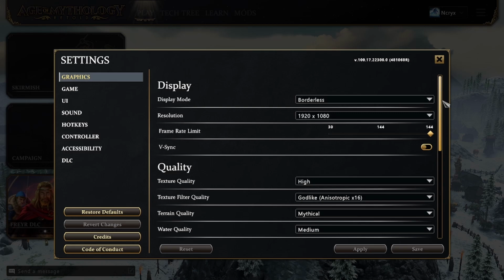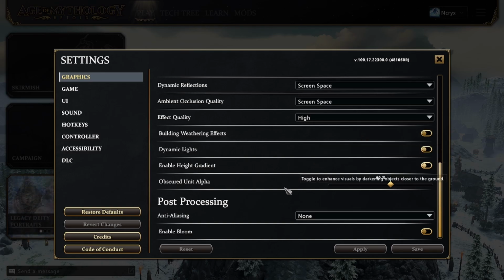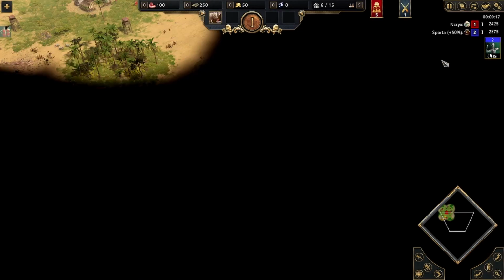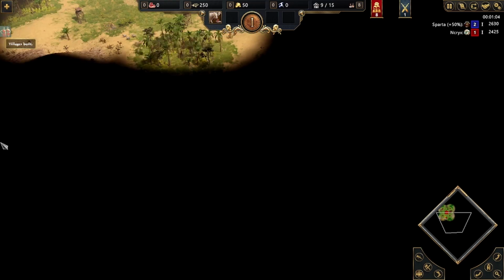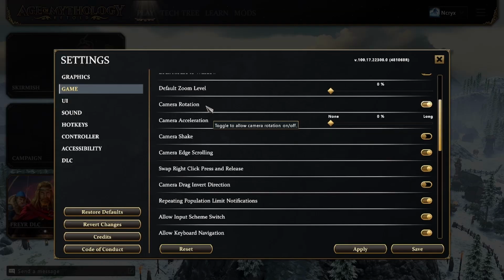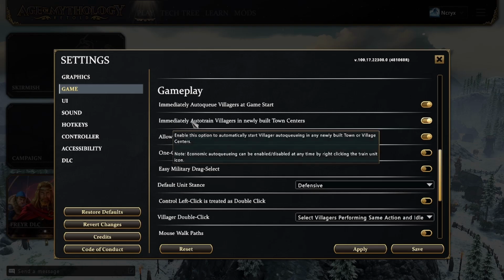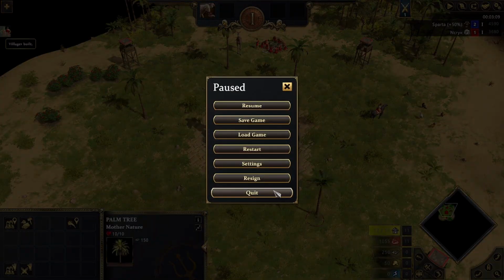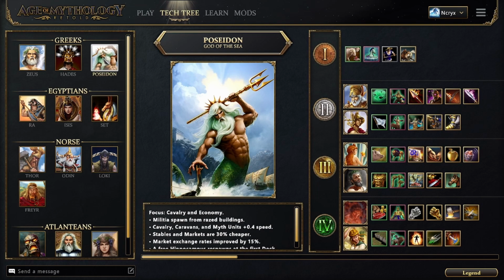Age of Mythology: Retold | The Complete Beginner's Guide Part 1.5 | Menus and Settings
This video covers Screen Panning and some other key settings you will want to tweak to maximise your Age of Mythology: Retold experience.

This video also shows you the alternative art that can be unlocked through a DLC, so take a look and if you like what you see help support the development team!